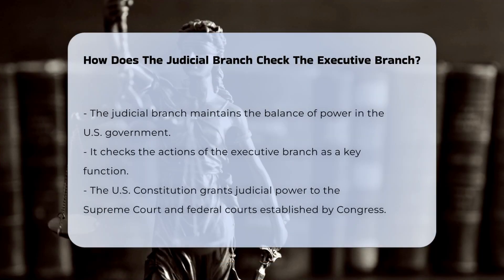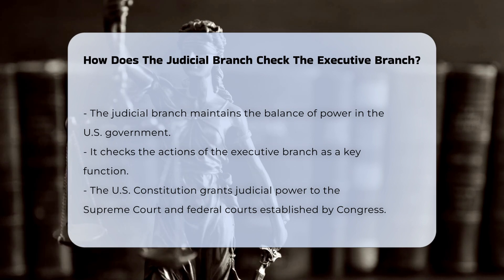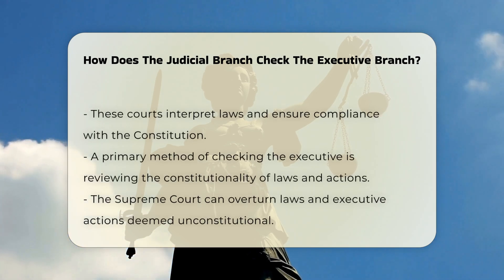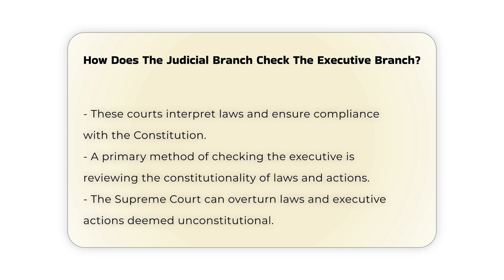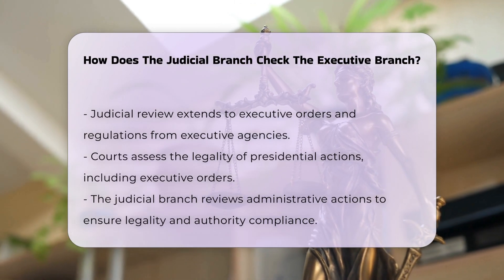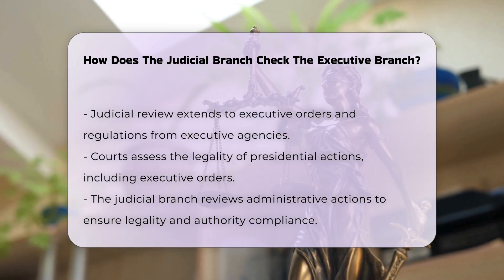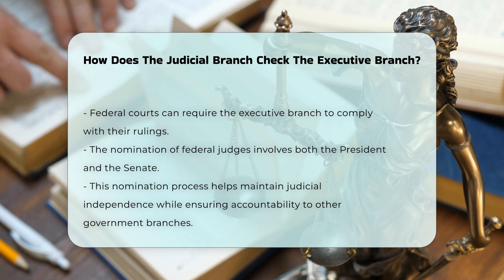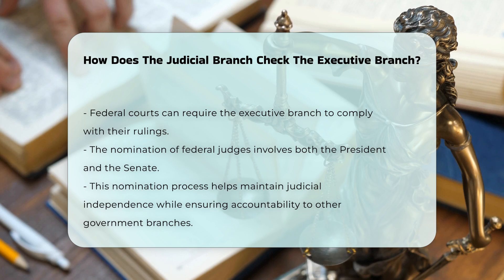How Does The Judicial Branch Check The Executive Branch? - CountyOffice.org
How Does The Judicial Branch Check The Executive Branch? The judicial branch serves as a fundamental check on the executive branch, playing an essential role in maintaining the balance of power in the U.S. government. In this enlightening video, we will delve into how the judicial branch ensures accountability and adherence to the Constitution by reviewing the actions of the executive branch. We’ll explore the critical concept of judicial review, where courts assess the constitutionality of executive actions, including executive orders and regulations. You’ll learn about significant historical cases that illustrate the judiciary's power to overturn laws and actions that exceed constitutional authority.

Additionally, we will discuss the process by which federal judges are nominated and confirmed, highlighting the interplay between the executive and judicial branches. This process is vital for maintaining the independence of the judiciary while ensuring it remains accountable to the other branches of government. Join us as we unpack these intricate relationships and emphasize the importance of the rule of law in the United States. Whether you are a student of law, a civic-minded citizen, or simply curious about how our government functions, this video will provide valuable insights.